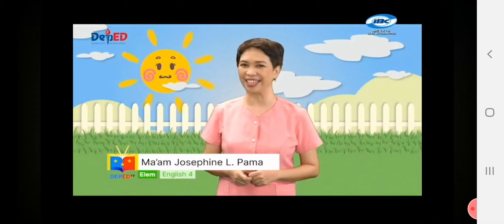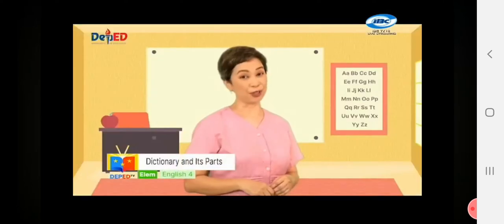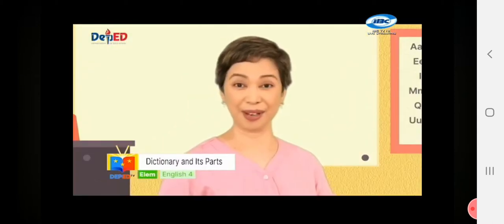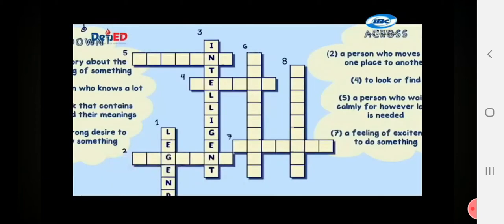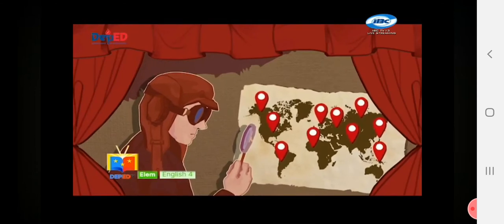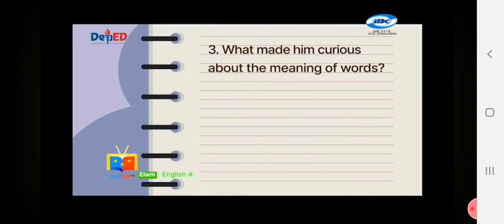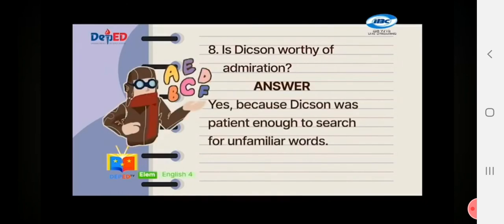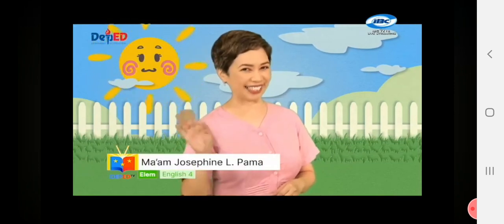English Grade 4 First Quarter - Module 3 | DICTIONARY AND ITS PARTS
SELF LEARNING MODULE (SLM) lessons for public Elementary- Grade 4